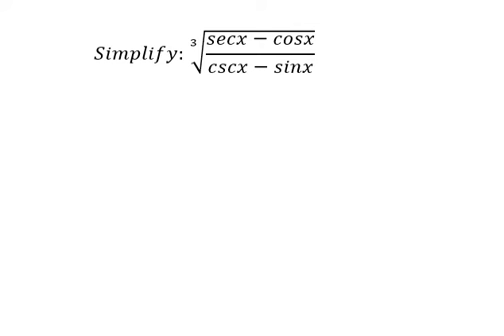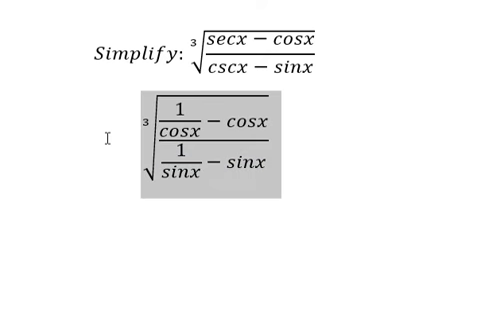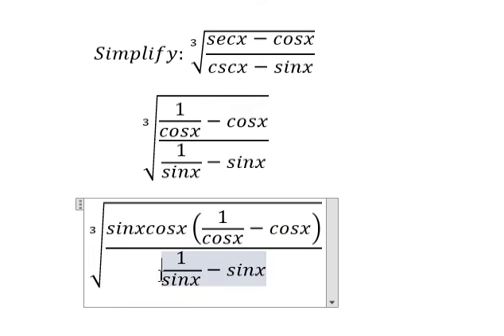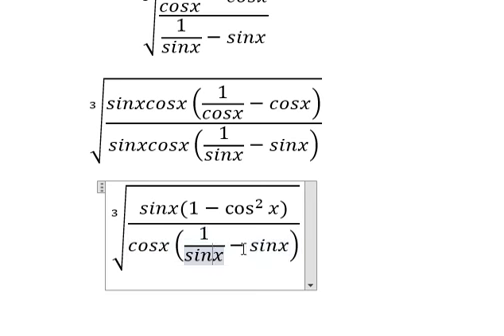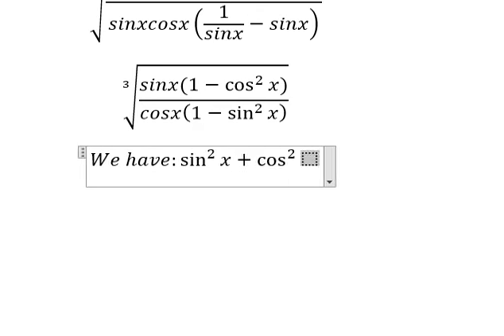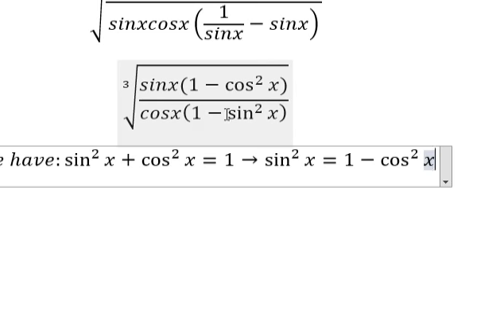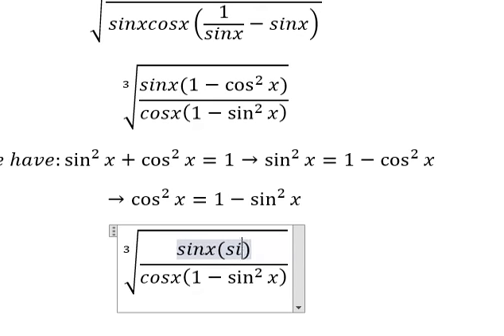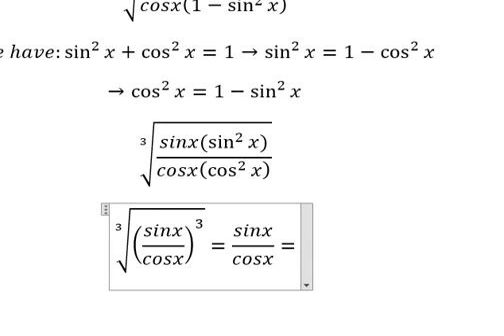Geometry Help: Simplify: ∛((secx-cosx)/(cscx-sinx)) - Techniques - SOLVED!!!